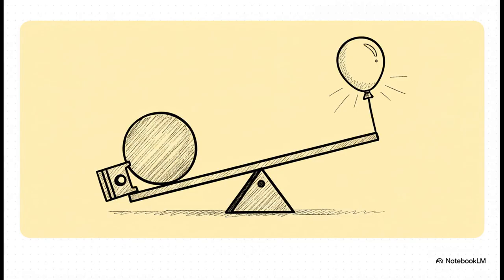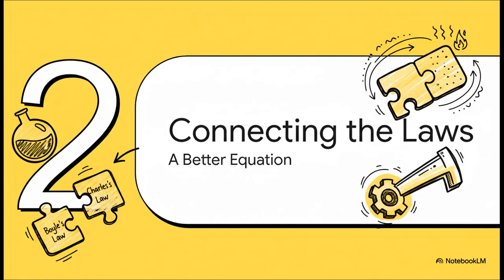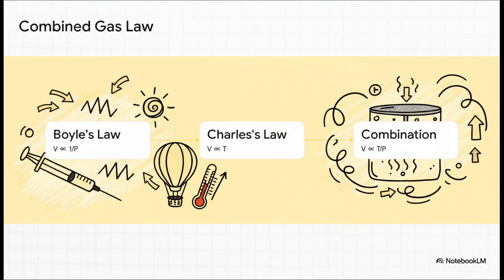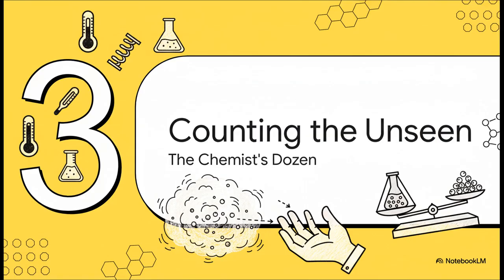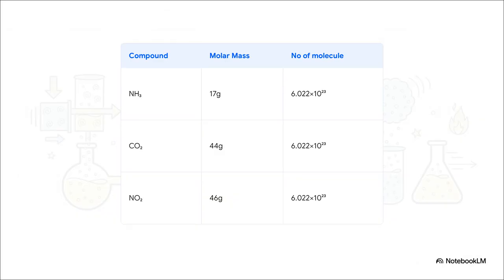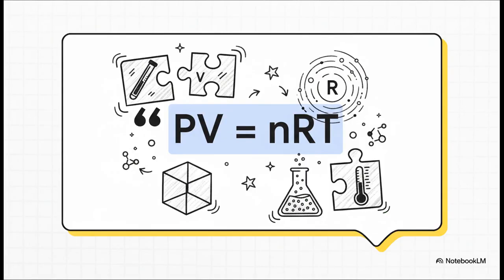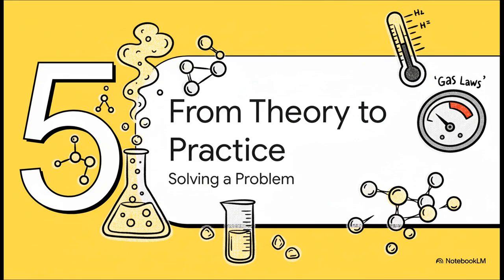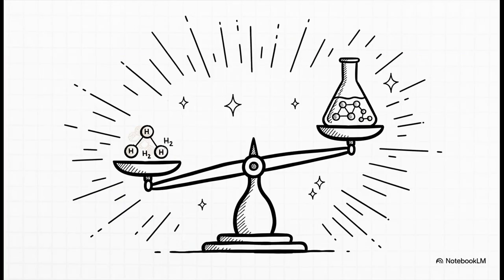The Invisible Puzzle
for chemistry lovers...and one who hate studying chemistry
Gas Law And Moles..